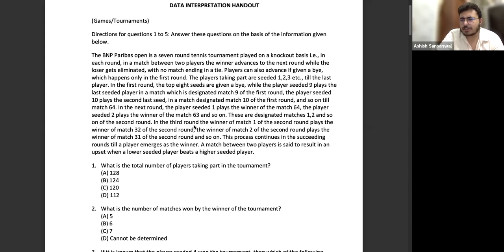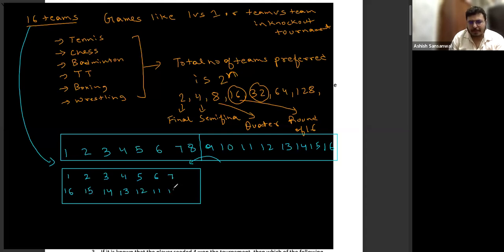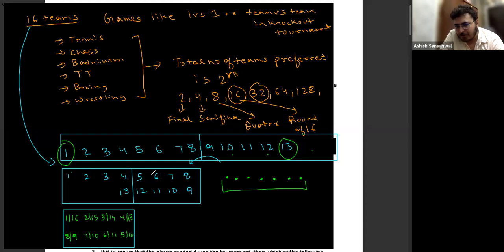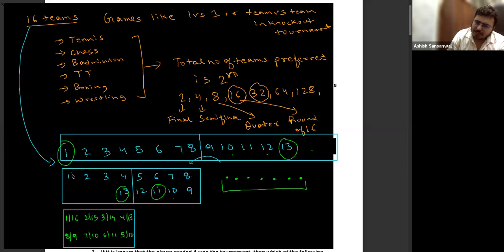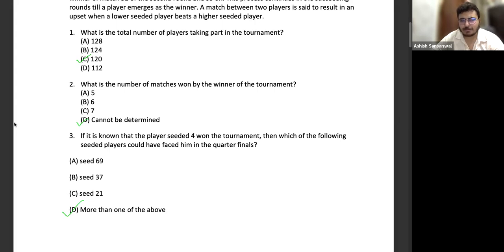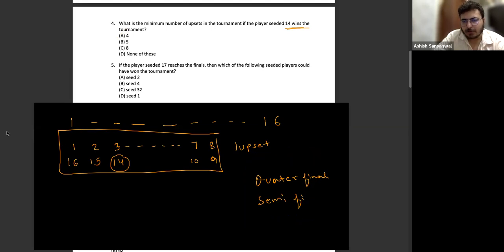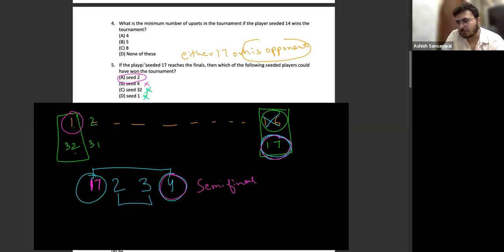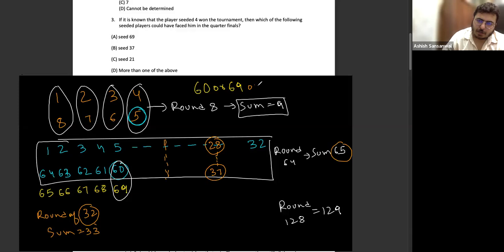CAT Logical Reasoning and Data Interpretation (CAT LRDI): Games and Tournament (Class Recording)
This recorded session is a part of our CAT LRDI live session taken by Ashish Sansanwal Sir.

Games and Tournament type of sets involve scenarios that are similar to contests that we see in sports tournaments such as cricket, football, tennis, Olympics or any competition of such nature. The sets typically hide data, and the test takers are expected to find the hidden data with the help conditions and information that are presented to them.

To solve such sets correctly, the student should be familiar with a wide range and a wide variety of similar scenarios. This will help him understand the cases in a relatively less amount of time. In our LRDI course we have provided many such sets with video solutions.